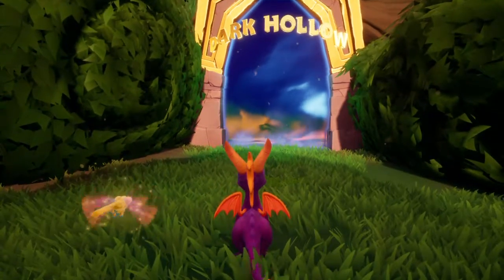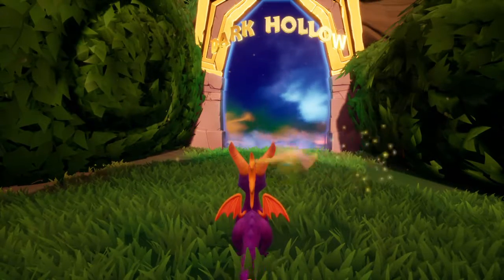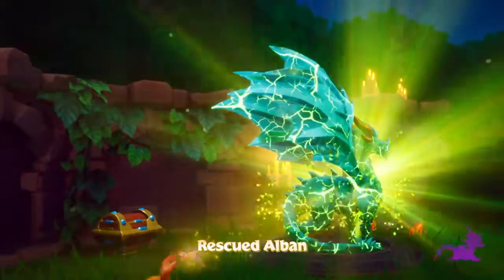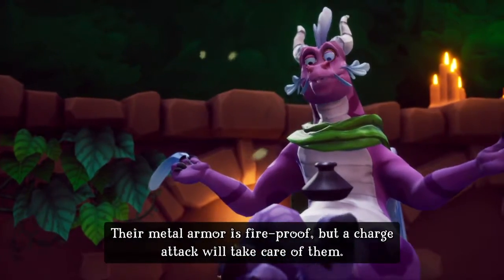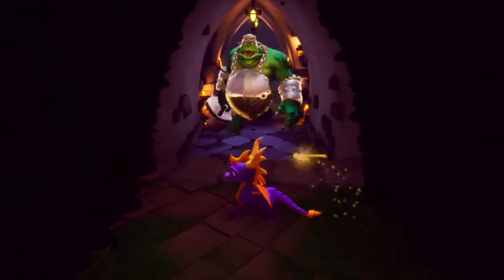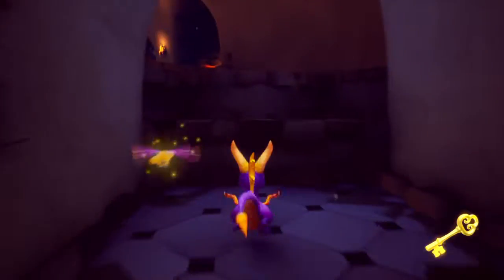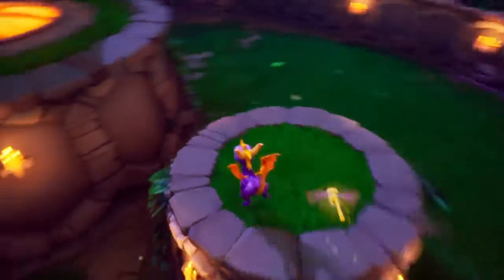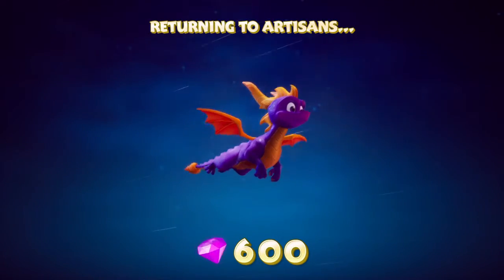Spyro Reignited Trilogy 100% guide (DARK HOLLOW)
100 gems 3 dragons